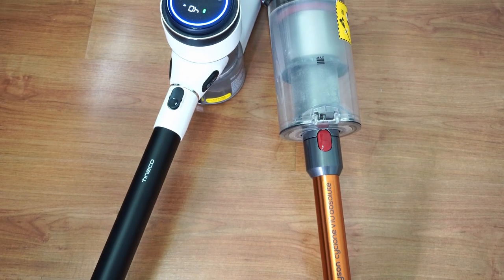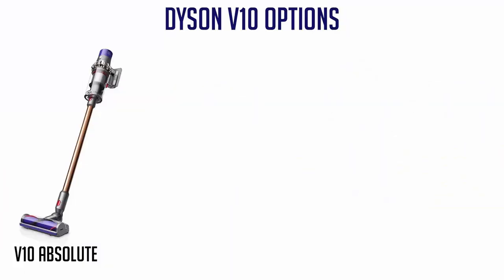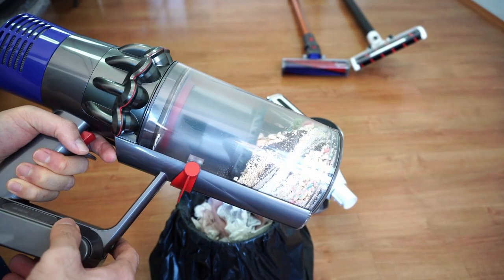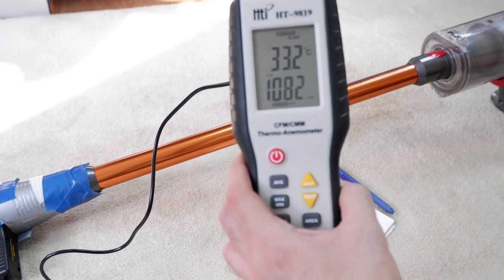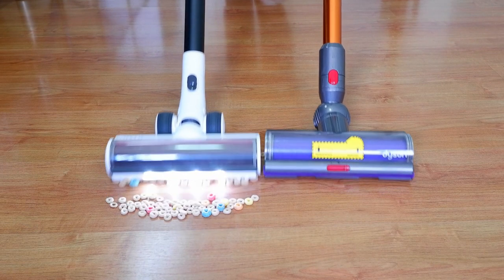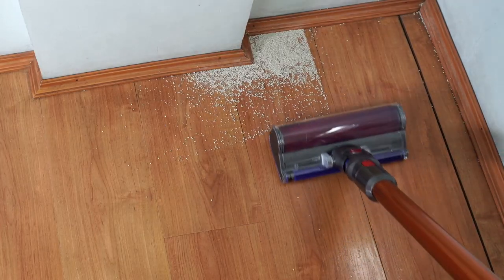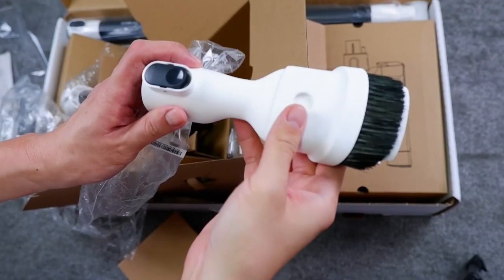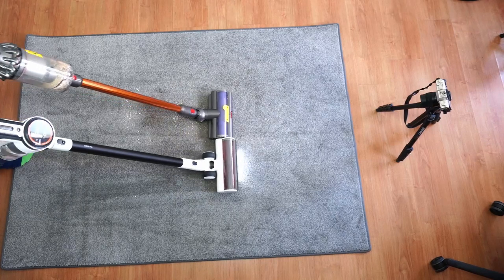Dyson V10 vs Tineco Pure One S12: Dyson Vs Tineco Which is Better?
Continuing my series on Tineco vs. Dyson, we'll have a close look at the Dyson V10 and Pure One S12.

👉 ineco Pure One S12 on Amazon
👉 Tineco Pure One S12 Plus on Amazon

👉 Dyson V10 Absolute on Amazon
👉 Dyson V10 Absolute on Walmart
👉 Dyson V10 Animal on Amazon
👉 Dyson V10 Motorhead on Amazon

These two vacuums are premium options with the V10 being the cheaper version of the V11 if you don't want to premium dollar for it.

The higher airflow of Tineco gives it the edge over Dyson in most of the cleaning tests with the exception of the sand on hard floor tests where the V10 picked up 100%.

However, the V10 is better when it comes to steering around furniture thanks to the better swivel system. The Pure One S12 is decent, but its shallow turning radius doesn't turn as sharply.

The S12 also did better in deep cleaning tests where it scored a 98.3 compared to 97.3% of the V10. If you're looking for a stick vacuum cheaper than the V11 to clean carpet, then the S12 is a great alternative.